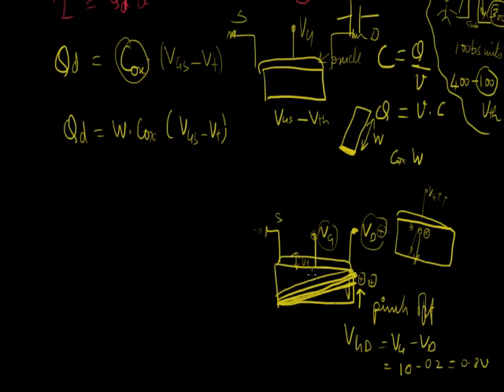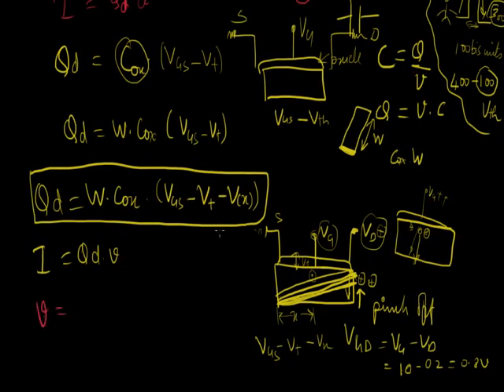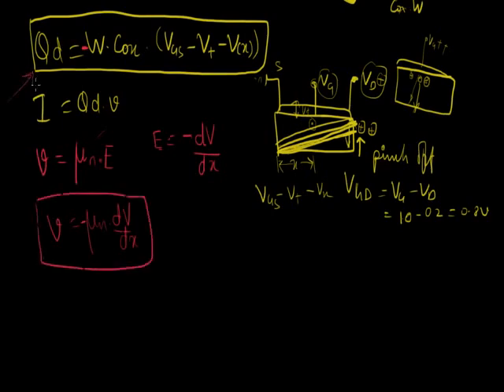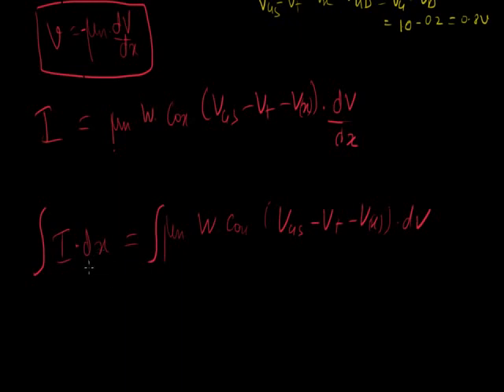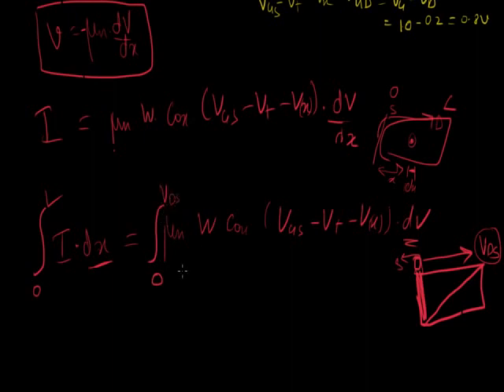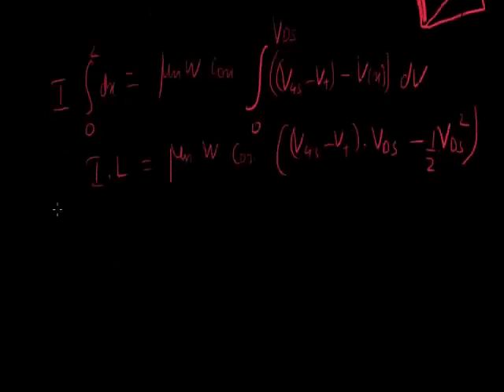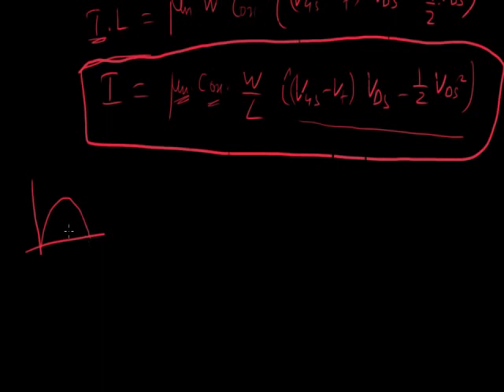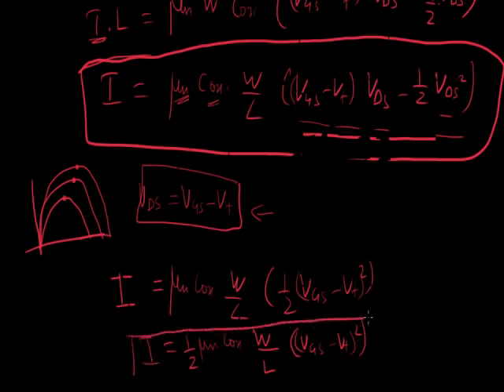Equation of Current in MOSFET Part 2 480p